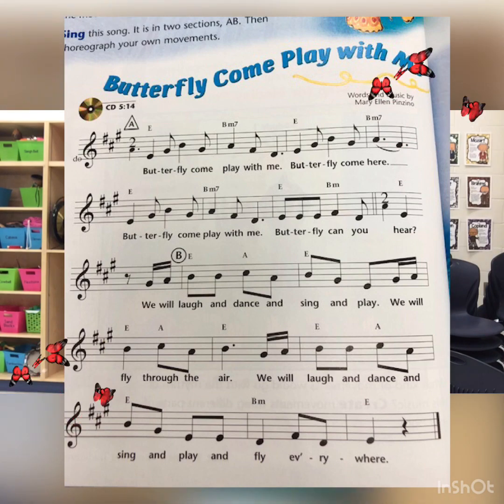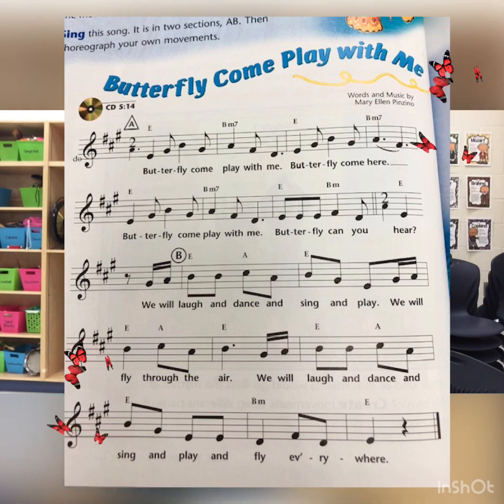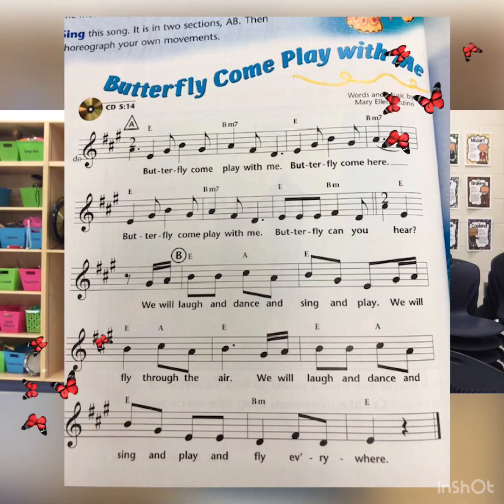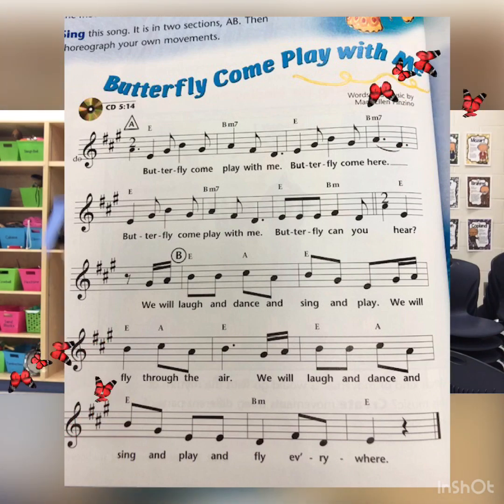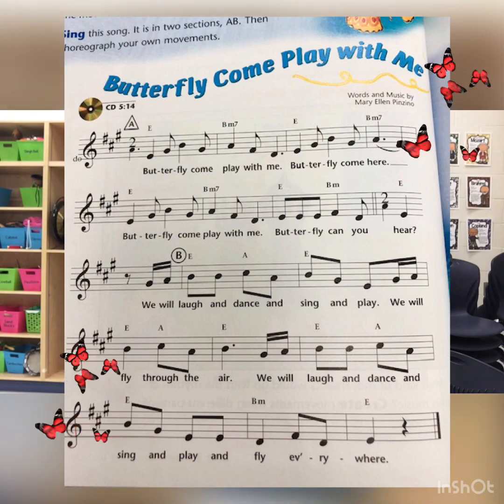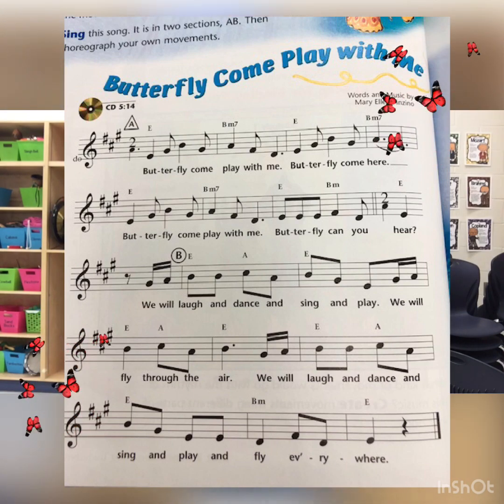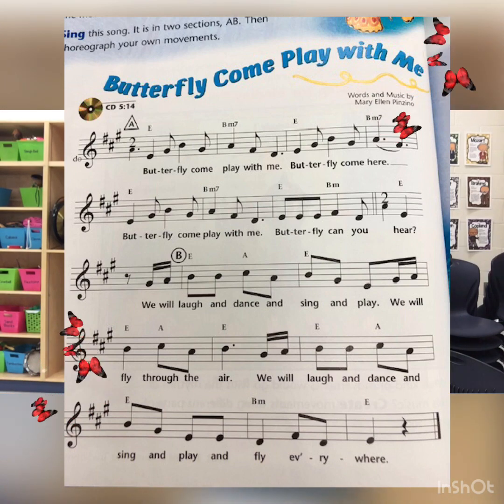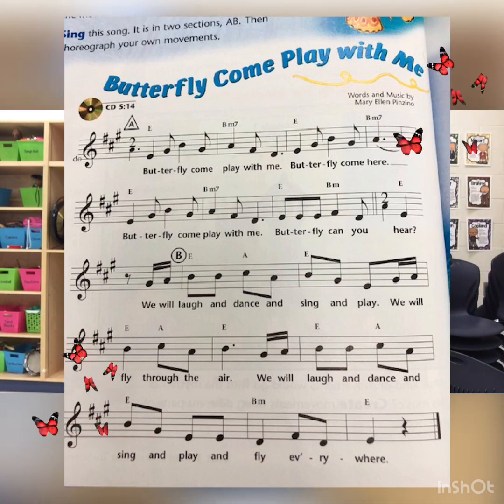Butterfly Come Play With Me